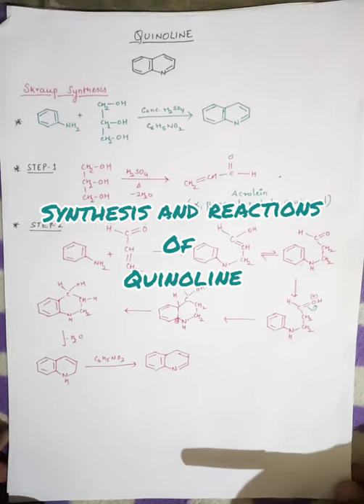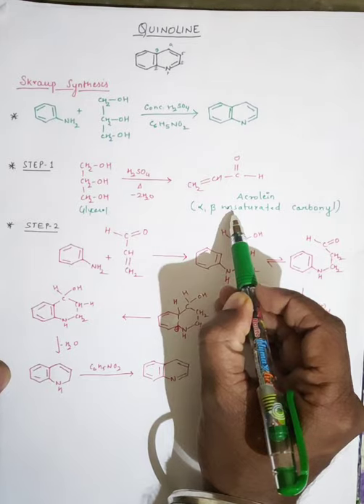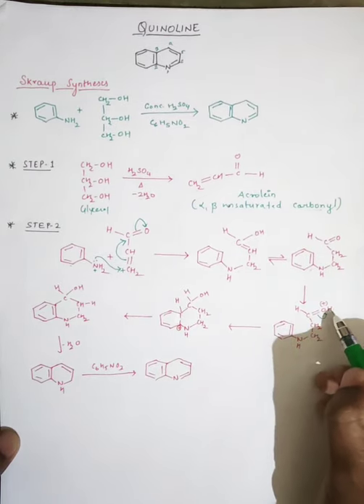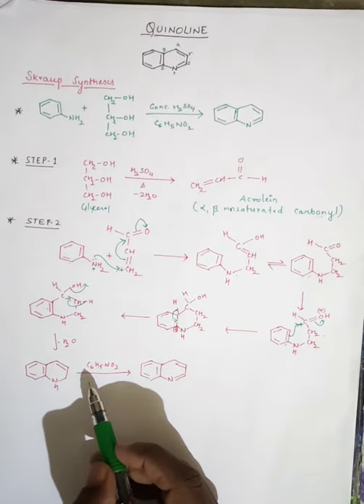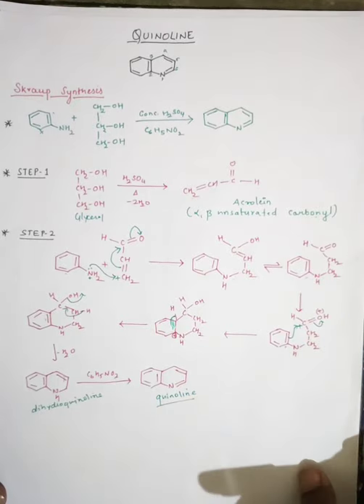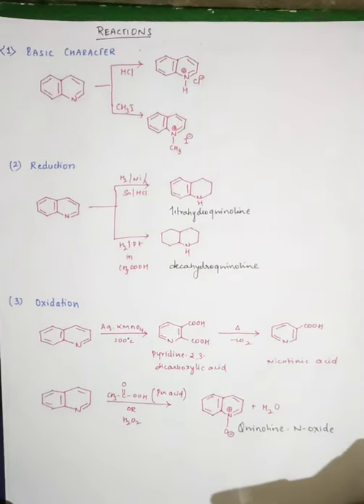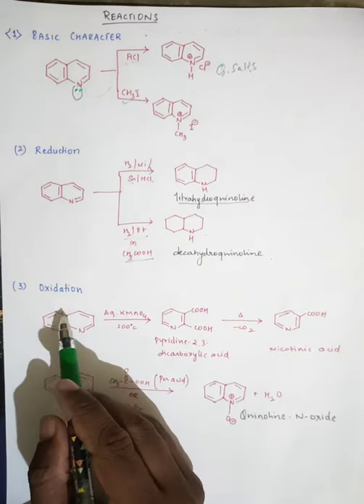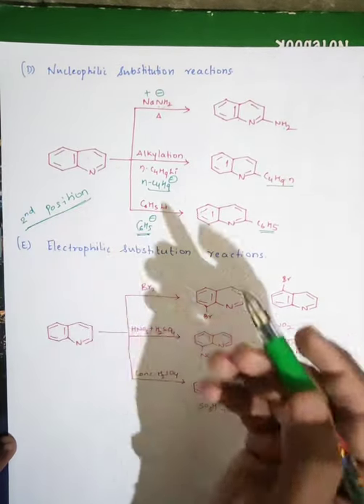Heterocyclic compounds, Quinoline reactions and synthesis.Skraup synthesis, Doebner Miller synthesis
Organic chemistry, Heterocyclic chemistry, Chemistry of quinoline.